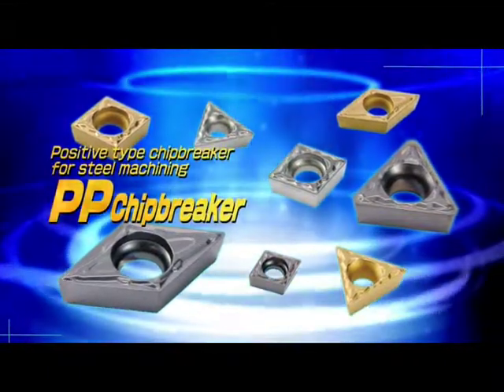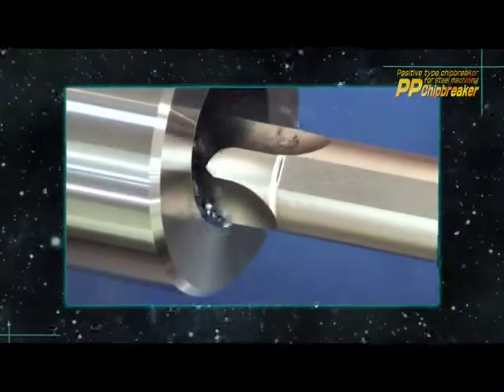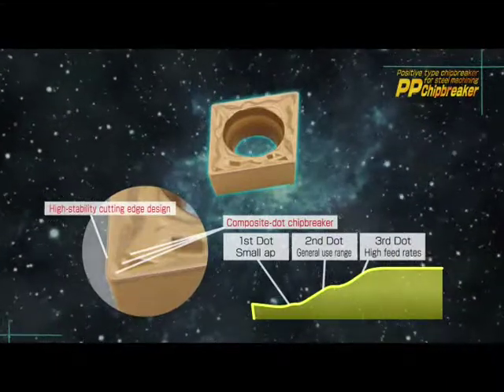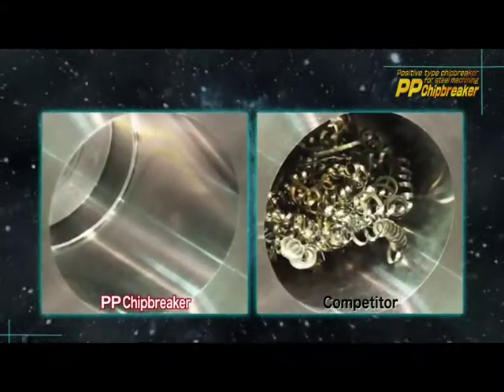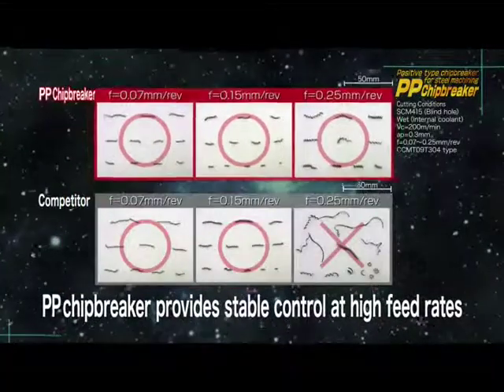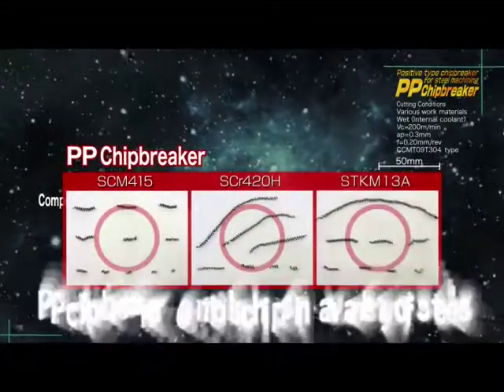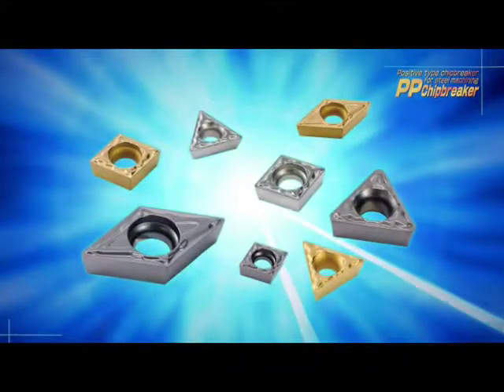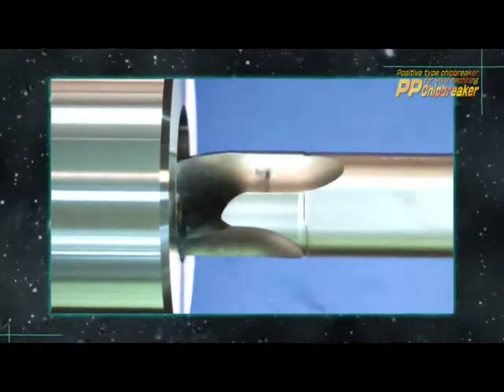KYOCERA PP chipbreaker